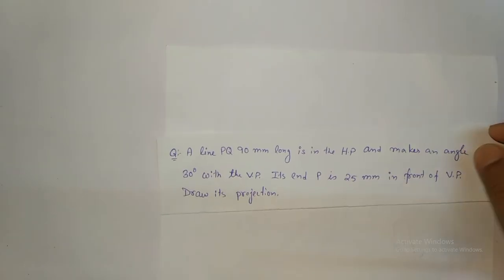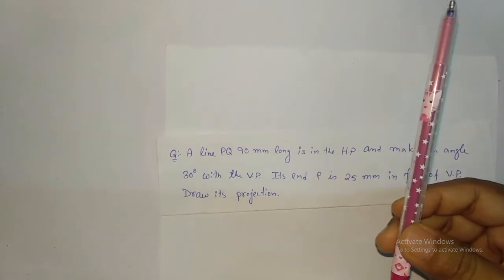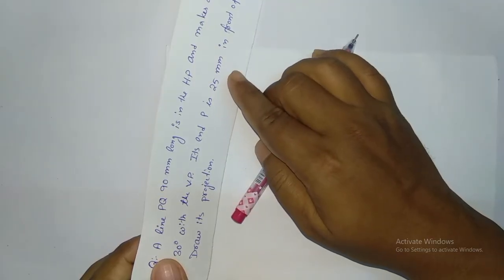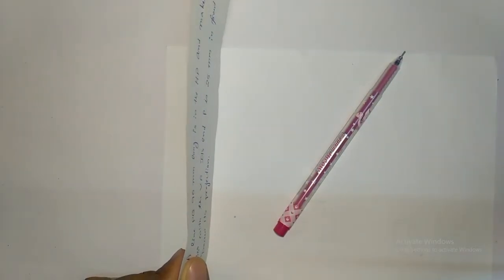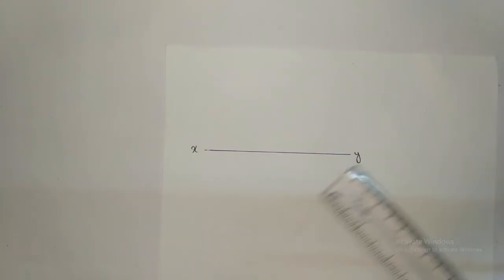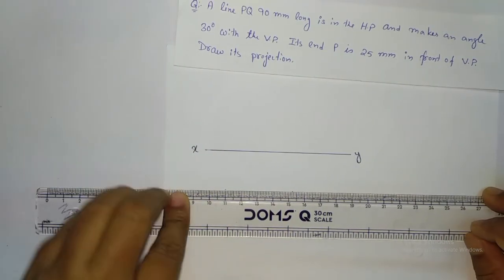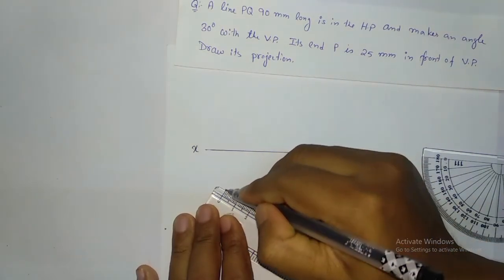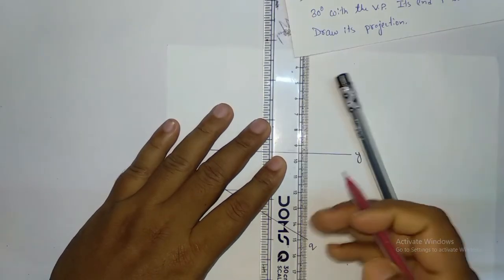Straight Line Inclined to V.P. and parallel to H.P. // Line inclined to VP and parallel to HP //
Line inclined to VP and parallel to HP